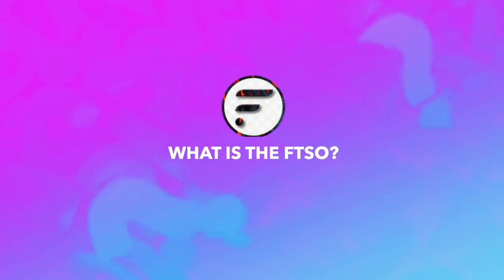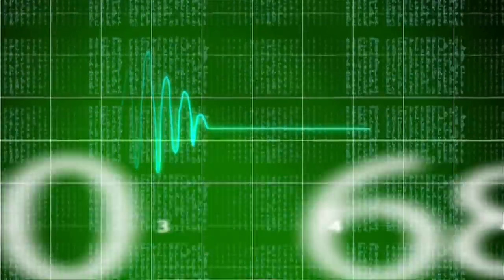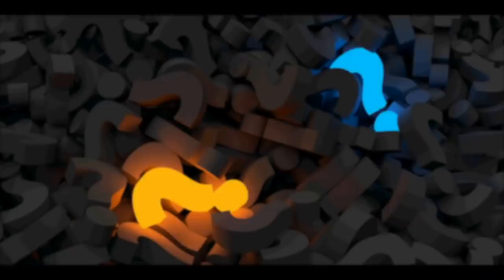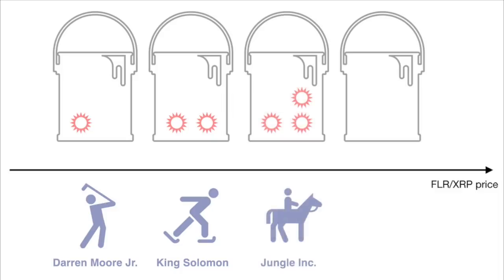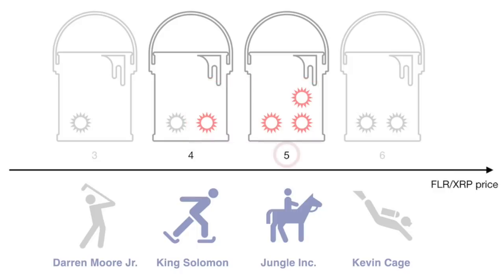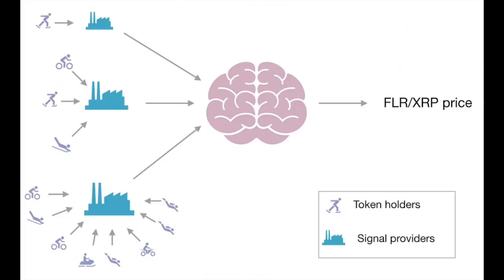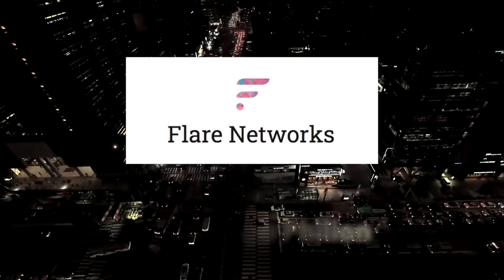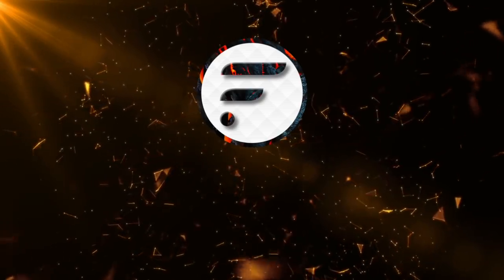Flare Network - FTSO & How to Generate a Passive Income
🐖Tip Jar:
XRP Address: rMdG3ju8pgyVh29ELPWaDuA74CpWW6Fxns
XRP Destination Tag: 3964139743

Today we take a deeper looking into a key component of the Flare Network,
the Flare Time Series Oracle. We define what the FTSO actually is, and how it is used to provide accurate data points for which applications running on the Flare Network can reference.

We further discuss the passive income potential for holders of both Spark and F-Assets, finish with an interview with Flare Networks CEO, Hugo Philion.

⏱️Time Stamps:
0:00 Intro
0:31 What is the FTSO
1:37 Where does the FTSO data come from?
2:37 FTSO - Time Series
4:22 Voting example
5:37 Why should I vote?
6:16 Where do the rewards come from?
7:13 Vote Delegation
8:19 Hugo Interview
10:00 Outro